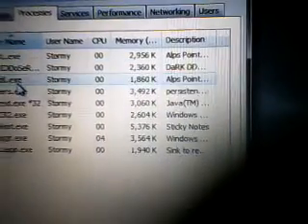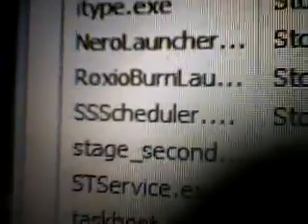I have a very malicious virus on my computer [Malware was deleted months ago after video was made]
I have my computer infected with Dark Ddoser. This video shows how to kill it for the time being so while you are on the computer, your passwords cannot be stolen.